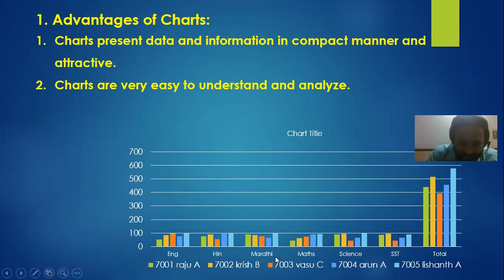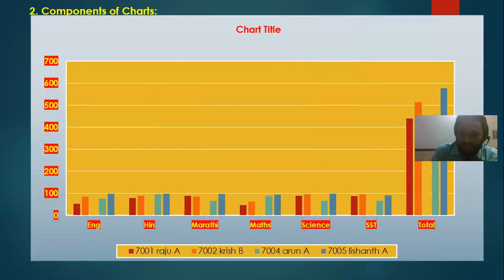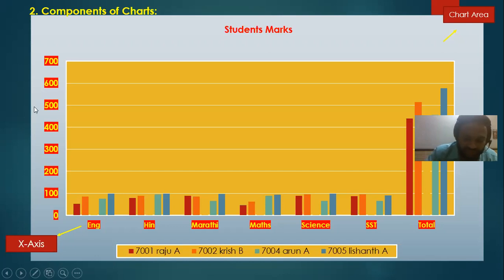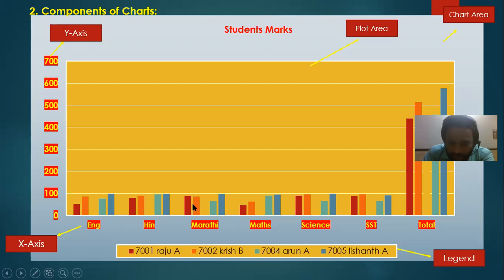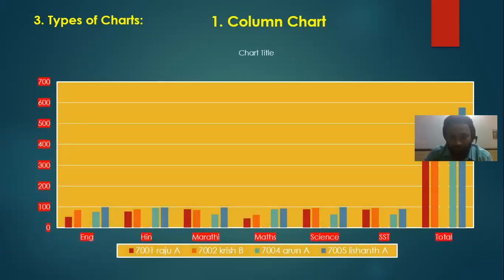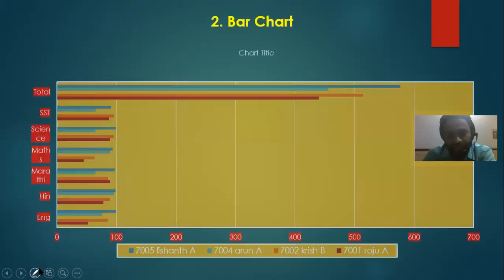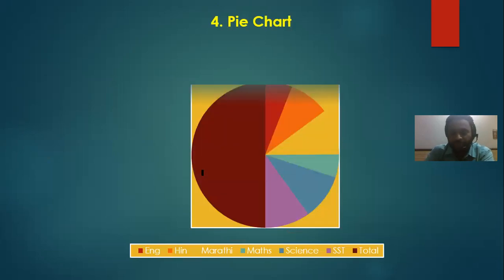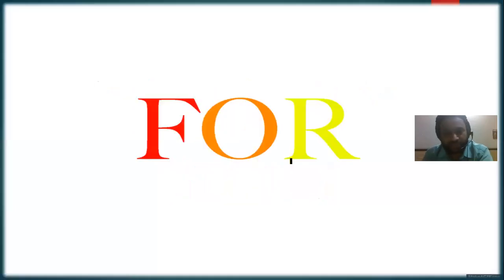Advantages of chart, Components and Types of Charts